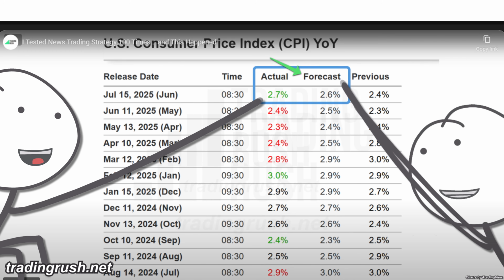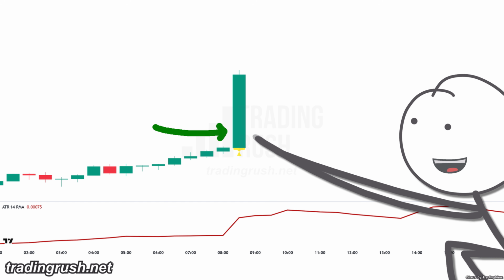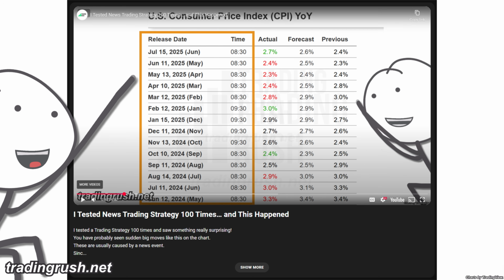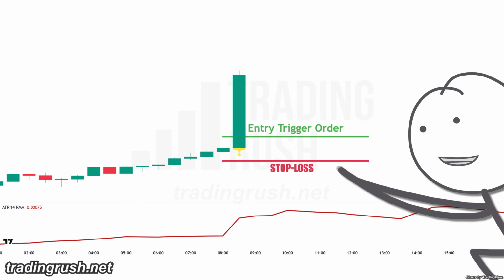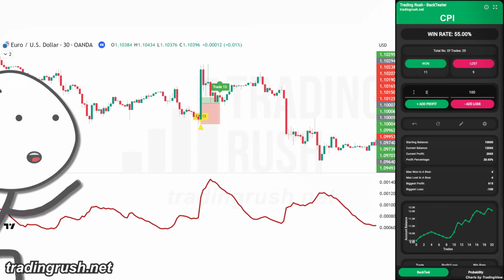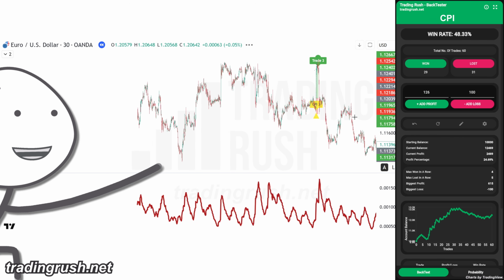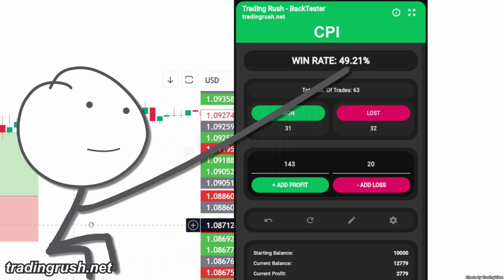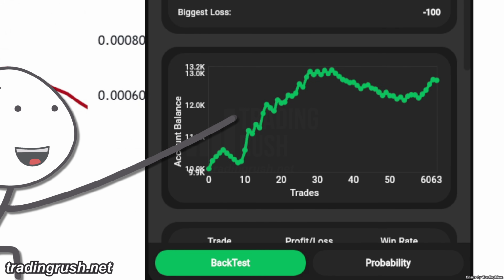I TESTED Big Spike Trading Strategy, and here’s what happened…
I tested the CPI inflation news trading strategy in forex with profit and stoploss, and this is the win rate I got!